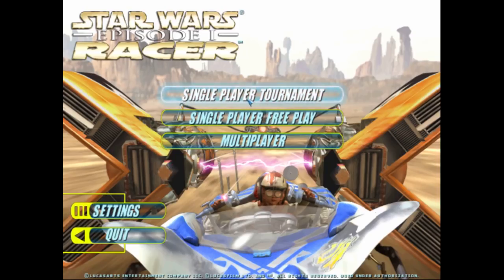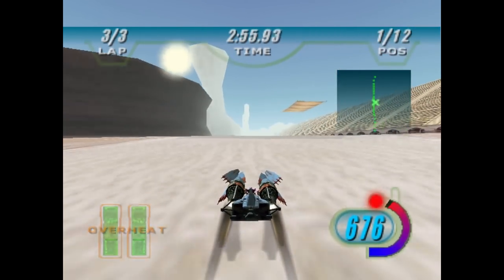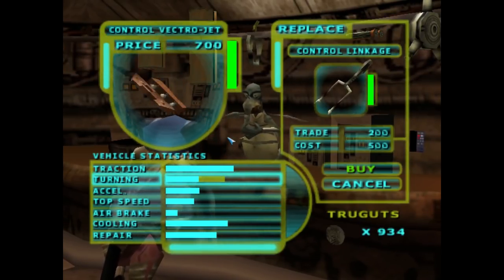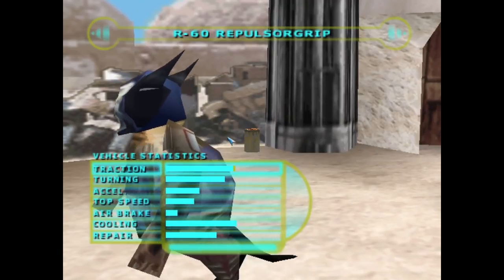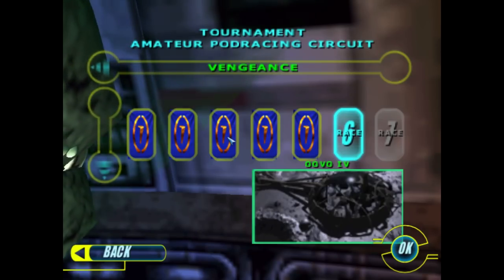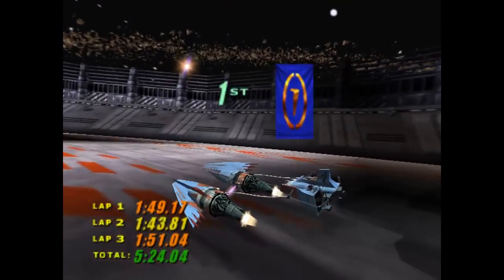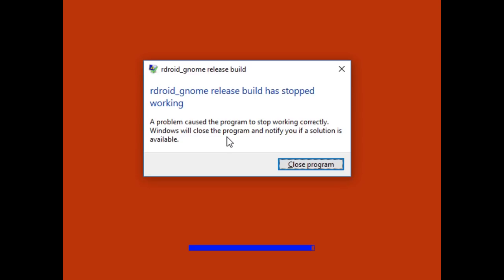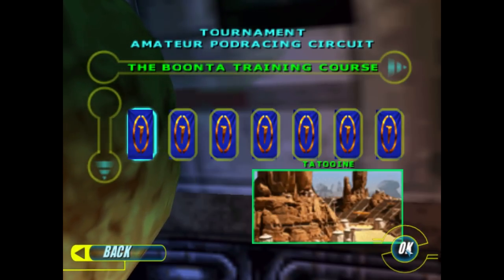POD RACING RETURNS! Happy Star Wars Day! Star Wars Episode 1 Racer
Star Wars Episode 1: Racer returns like a blast from the past and now it's compatible(ish) with modern systems! So to celebrate Star Wars Day 2018 (May 4th... see what they've done there?) take control of a pod racer and enjoy some crazy fast paced pod racing action! Plus shout abuse at Anakin Skywalker!

Originally released in 1999, Star Wars Episode 1: Racer, which really should just be called Pod Racer, has been made to work with modern systems. Yes, the graphics are not up-to-date and yes, the screen size is less than desirable but that doesn't matter.

For us older gamers (I am very ancient) this is a glorious chunk of nostalgia, a trip back to simpler times, and it is jolly well marvellous.

Two Engines. One Champion. No Limits.

Climb on, strap in, and experience the pure adrenaline-pumping excitement of the Podracing sequence from STAR WARS™: Episode I The Phantom Menace.

Take the controls as Anakin Skywalker, or any one of over 21 Podracers, and feel the full-force blast of two massive jet engines at simulated speeds of up to 600 mph.